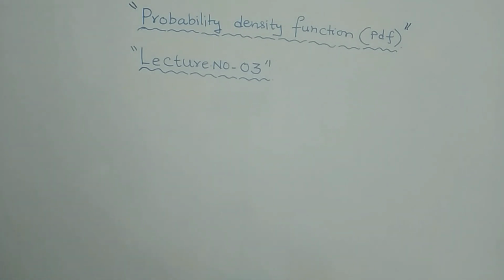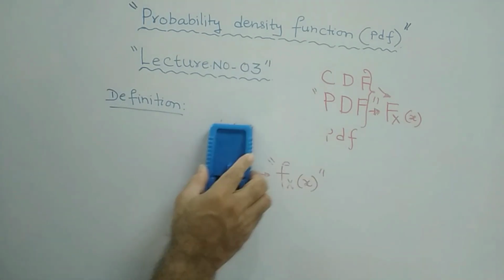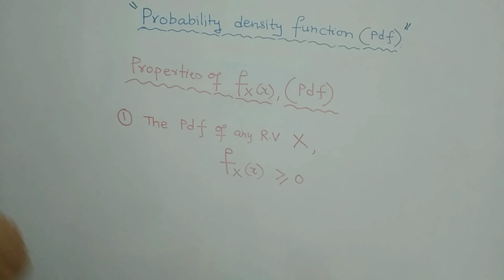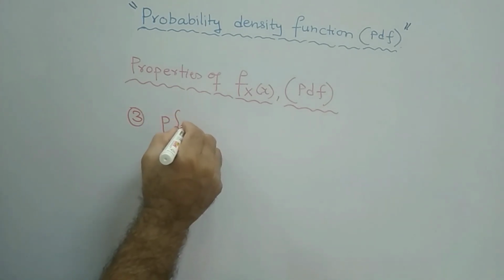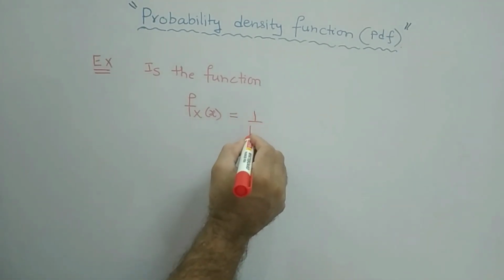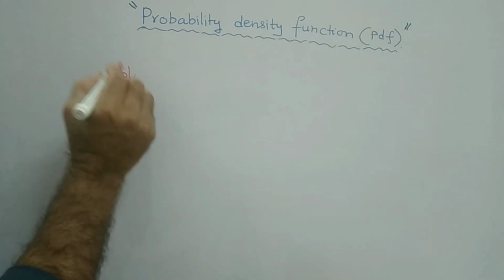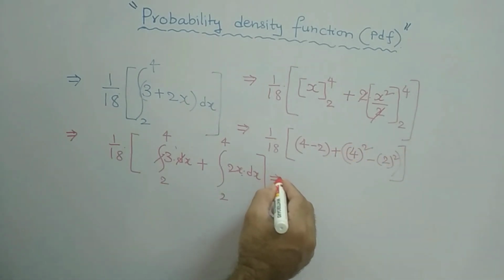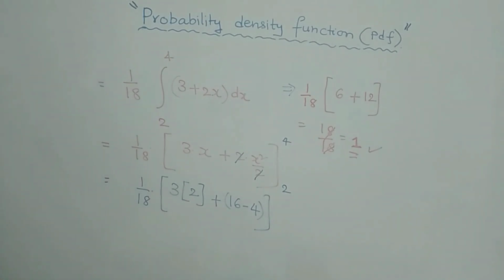RVRP_Lecture_03 Probability_Distribution_Function probability_density_function